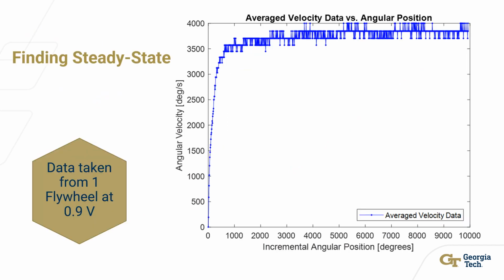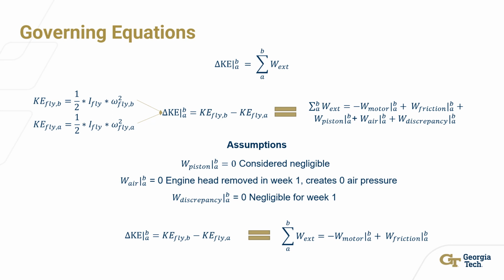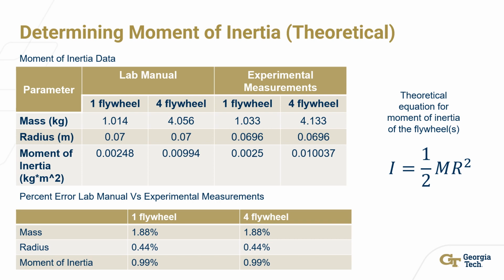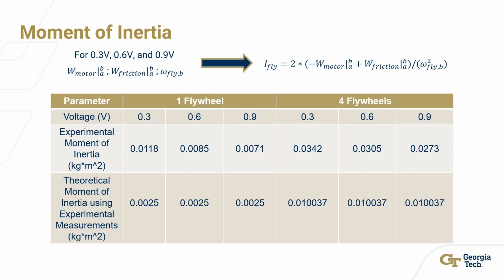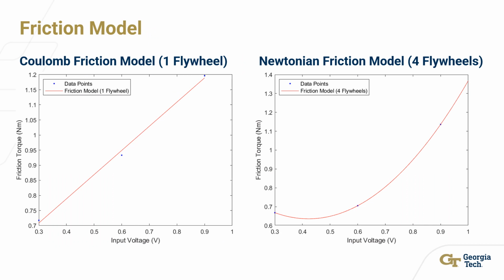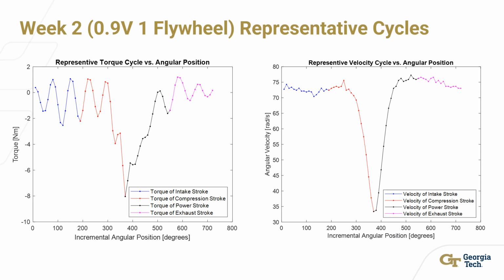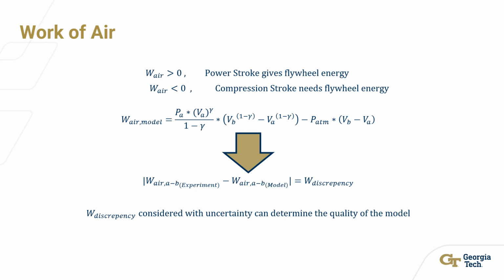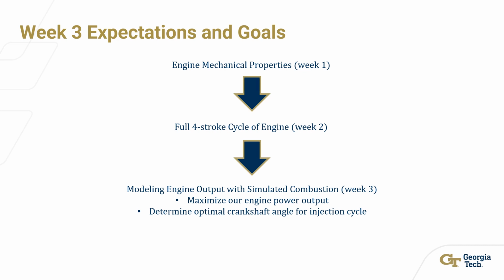ME 4056 IC Engine Presentation Team 3